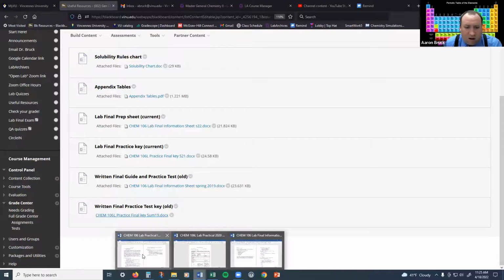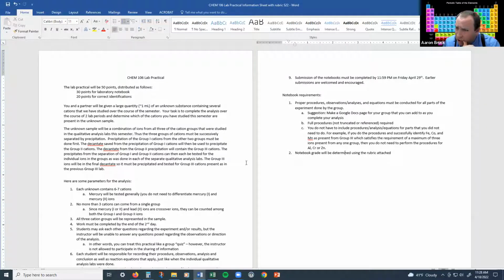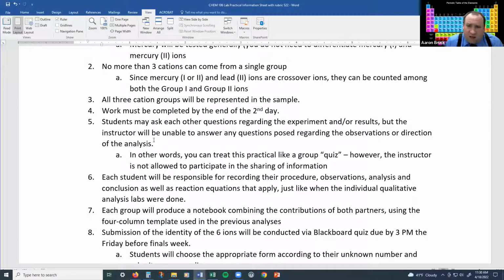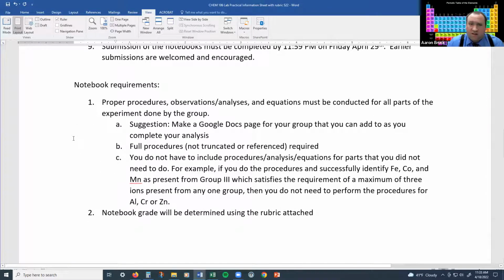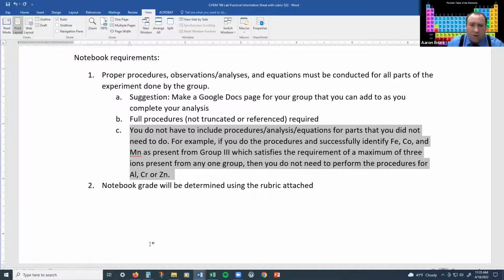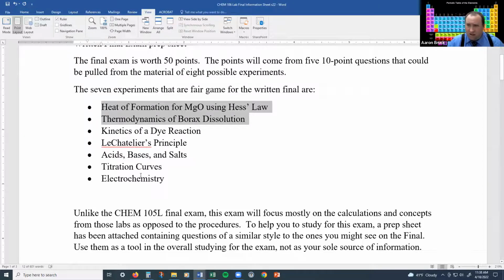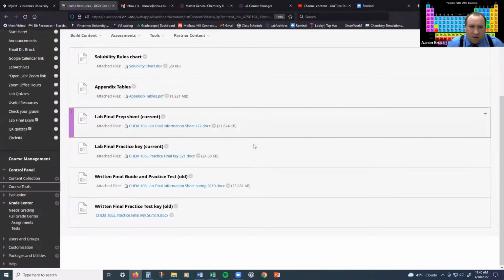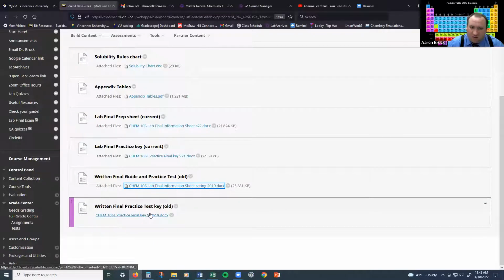What's on the Finals? CHEM 106L edition 2022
In this video, I overview both finals (written and practical) for CHEM 106L and give some tips on how to prepare and study for the written exam.